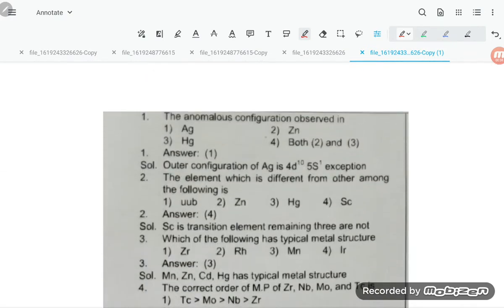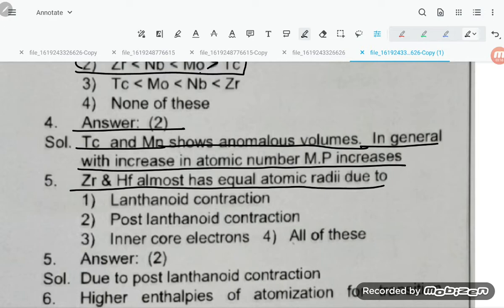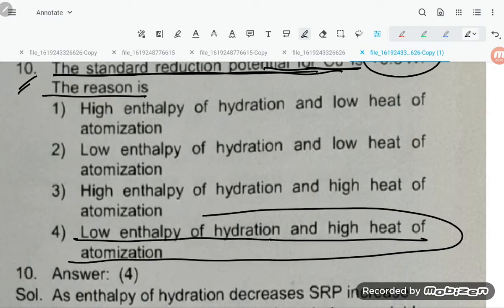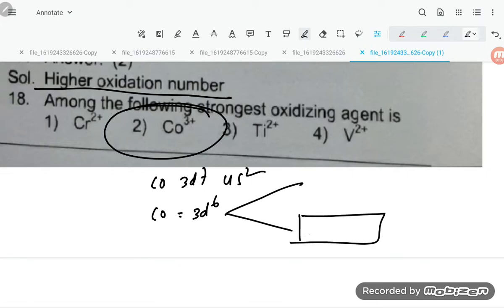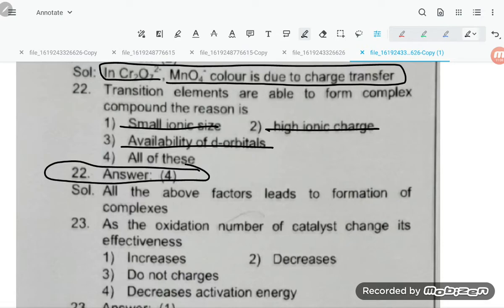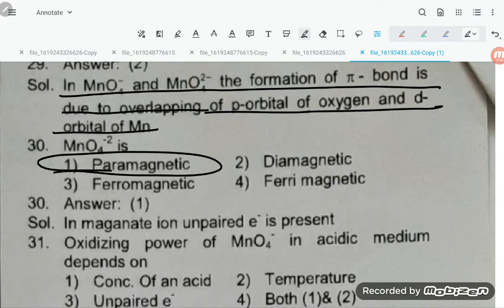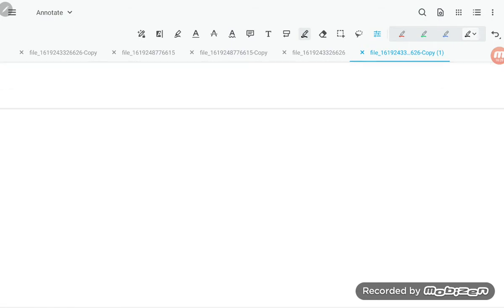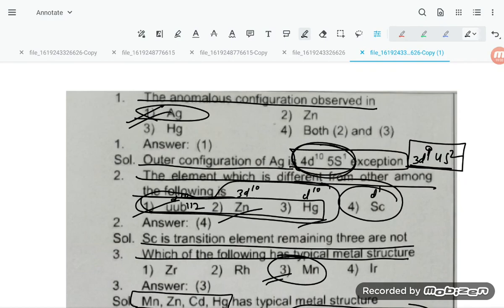25 most important question from the d and f block elements